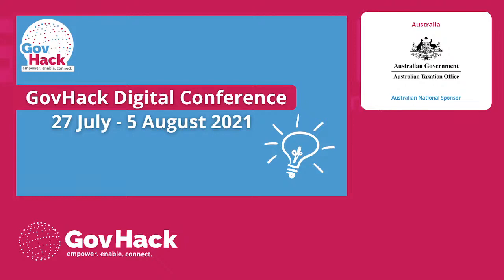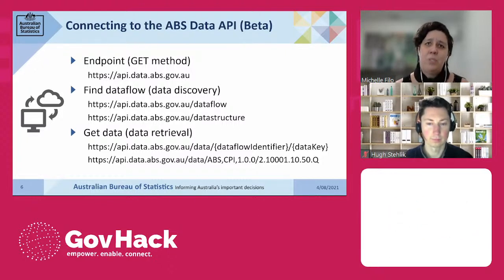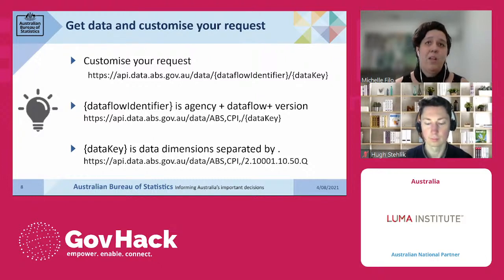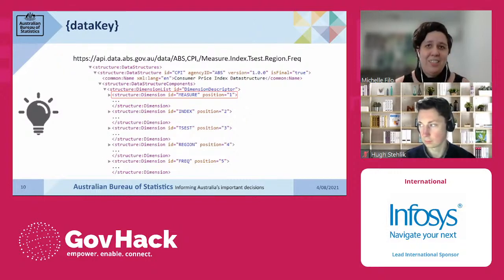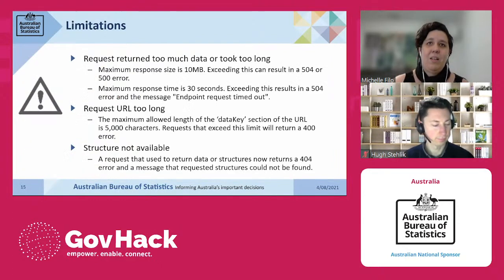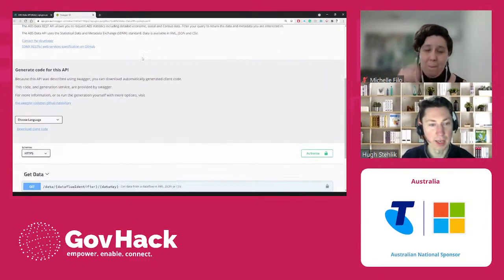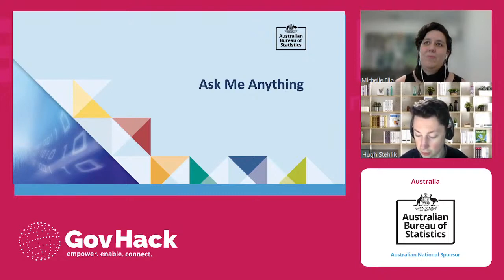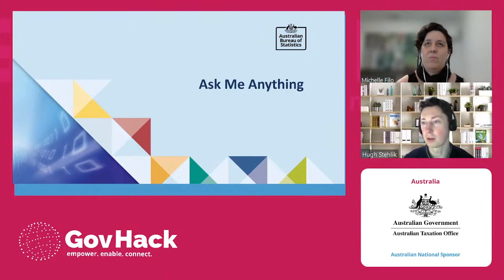GovHack Digital Conference 2021: Australia Bureau of Statistics - ABS Data API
Tonight we will be joined by Michelle Filo, Jim Dentrinos and Hugh Stehlik from the Australian Bureau of Statistics.  This session will cover the Australian Bureau of Statistics Data API (beta). Come learn how to use the ABS Data API to access data on Australia's economy, society and population. The presentation will be followed by an Ask Me Anything session. No prior knowledge required!

You can still ask questions on the GovHack HQ Slack # talk-abs channel.